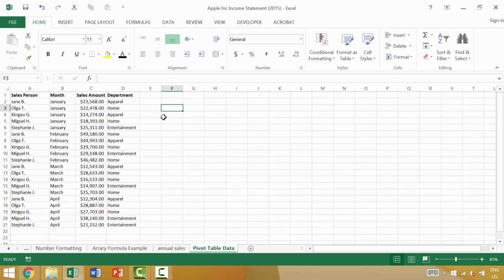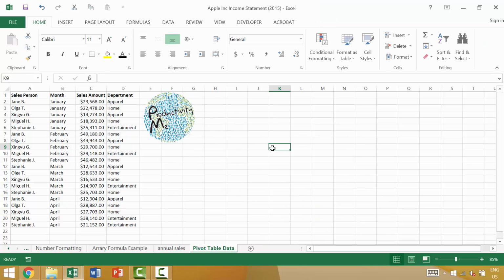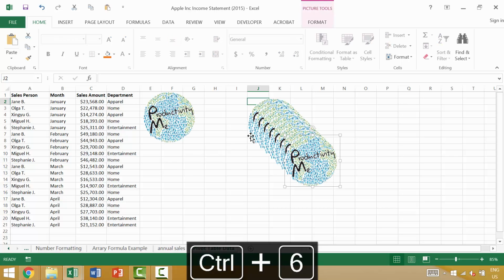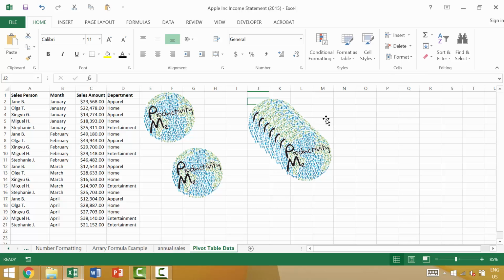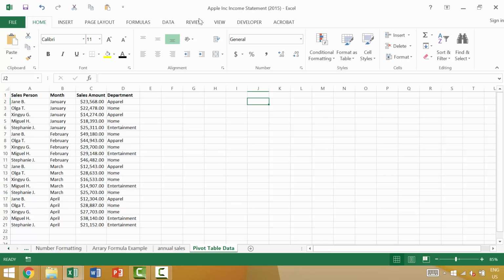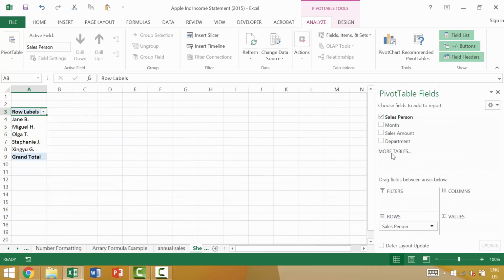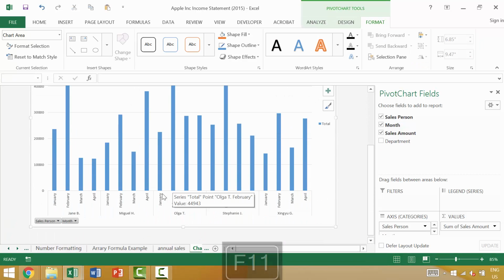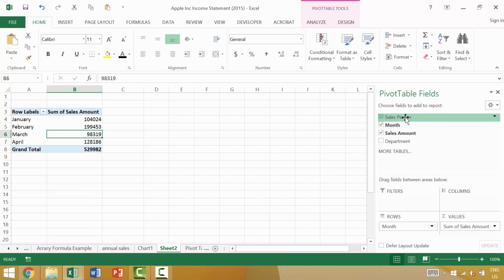Top Excel Keyboard Shortcuts You DON'T Know (For Utilizing Excel Objects, Macros, & Pivot Tables)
In this Excel tutorial we’ll discuss the top 10 keyboard shortcuts for using objects, macros, and pivot tables in Microsoft Excel.

More specifically, we’ll cover:

01   Inserting an Object (Alt + Access Keys)
02   Duplicating an Object (Ctrl + D)
03   Snapping an Object to the Grid (within Excel) (Alt)
04   Hiding or Showing Objects (Ctrl + 6)
05   Selecting All (Similar) Objects (Crtl + A)
06   Opening the Macro Dialog Box (Alt + F8)
07   Opening the VBA Editor (Alt + F11)
08   Creating a Pivot Table (via the Pivot Table Wizard) (Alt + D … P)
09   Selecting the Entire Contents of a Pivot Table (Ctrl + A)
10   Toggling a Pivot Table Field Checkbox On or Off (Spacebar)
11   Creating a Pivot Chart on a New Worksheet (F11)

Cheers,

Tolan